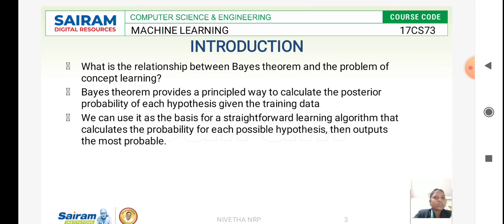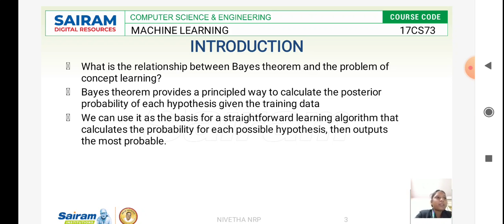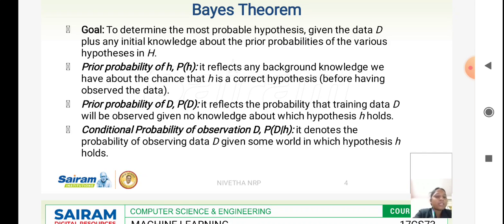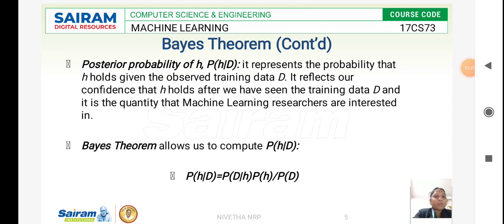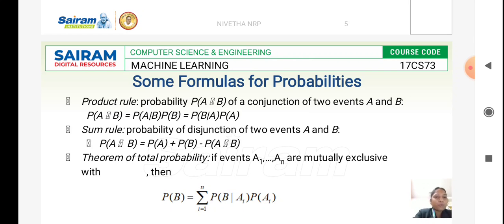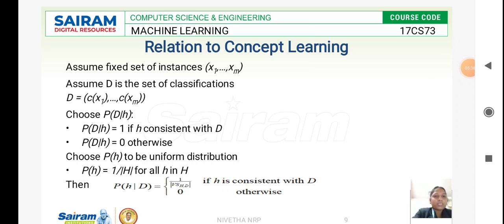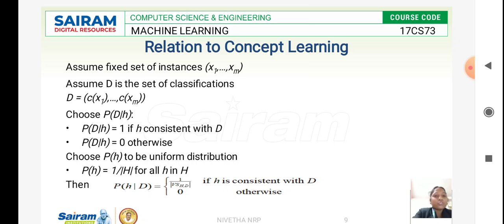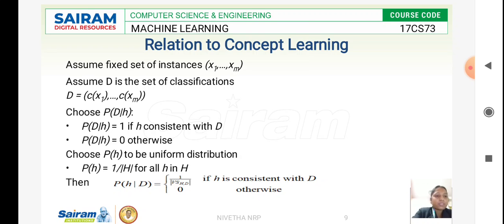Lecturevideo_17CS73 _Module4 _Bayes thm and concept learning _Nivetha